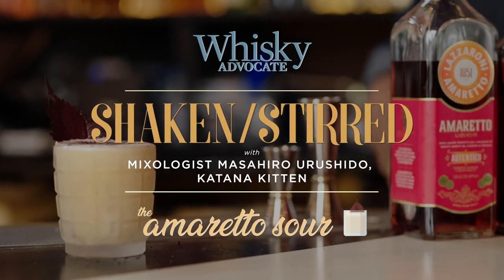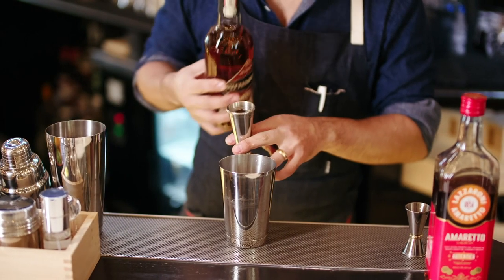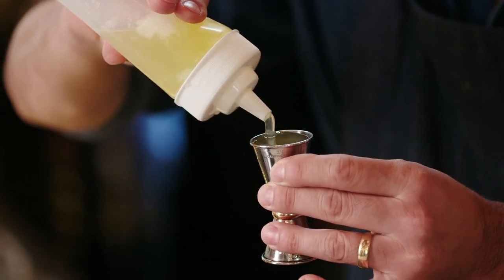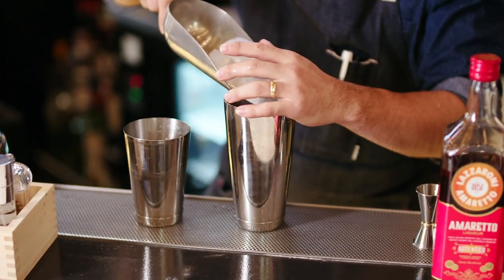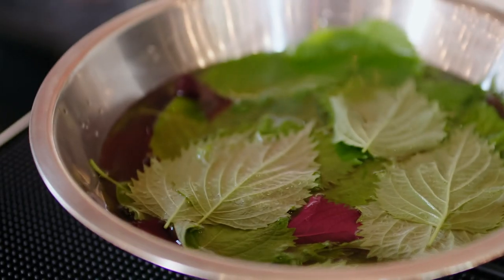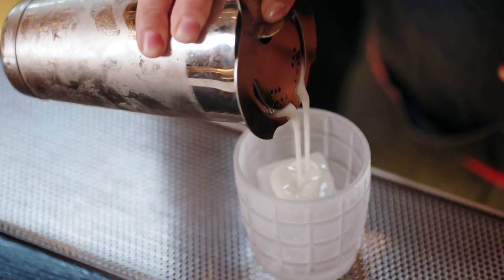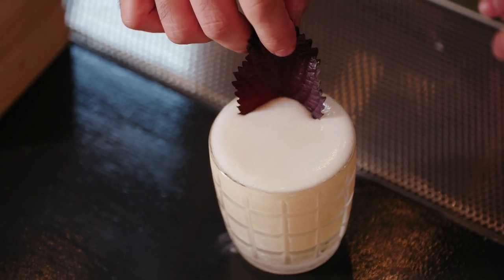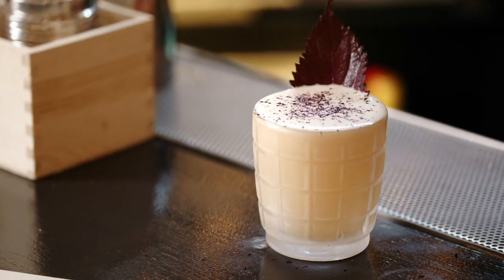Shaken/Stirred: Masahiro Uroshido of Katana Kitten Makes an Amaretto Sour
The Amaretto Sour has often gotten a bad rap due to overly sweet, unbalanced examples, but New York City cocktail bar Katana Kitten offers a version that will change anyone’s mind. Owner and head mixologist Masahiro Uroshida devised an Amaretto Sour that uses bold rye whiskey as a base and incorporates Japanese ingredients, like ume and shiso, for an utterly unique—and delicious—drink.